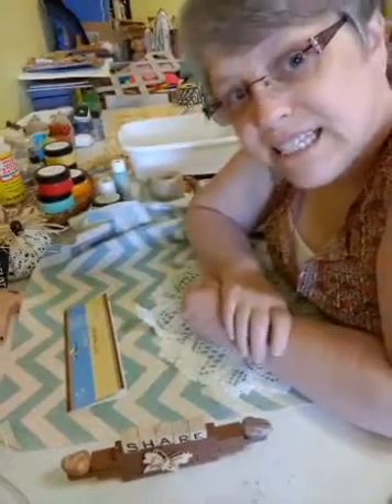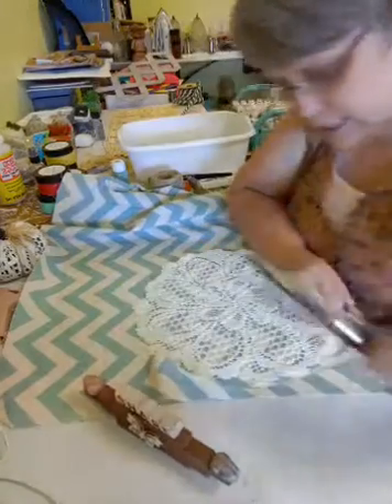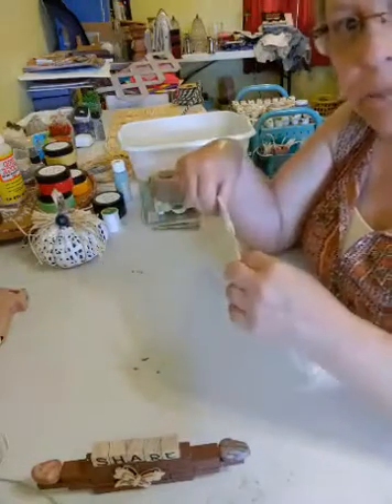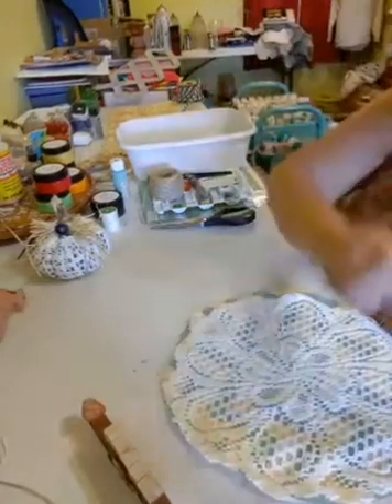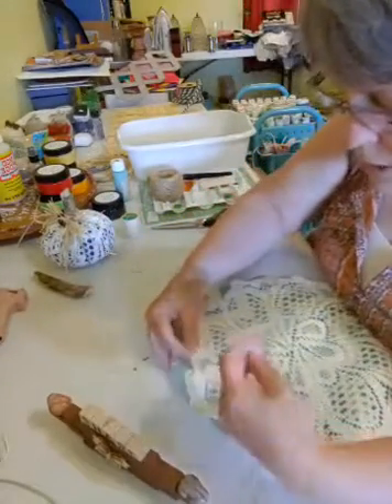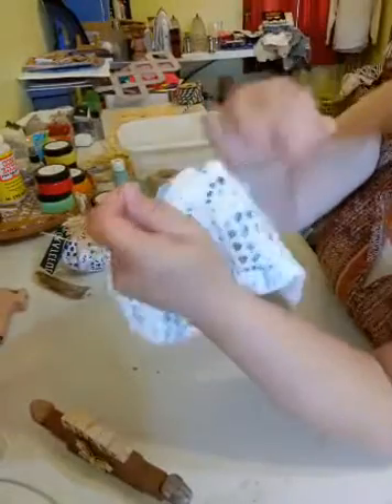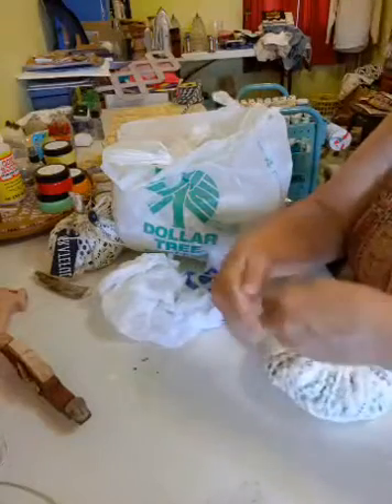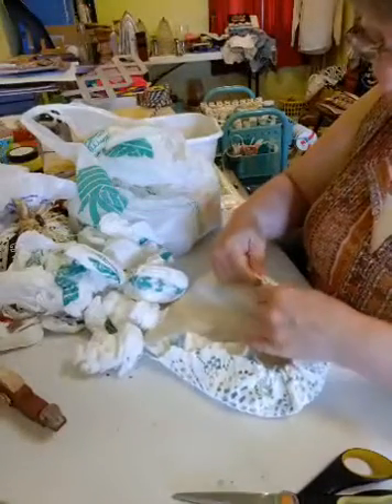Doily and Material Pumpkin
DIY step-by-step pumpkin using a doily, material, plastic shopping bags, wood stem, buttons, rafia, stencil, chalk paste, and wood tag.  View stencils and chalk paste at LizYonkey.MagnoliaDesignCo.com